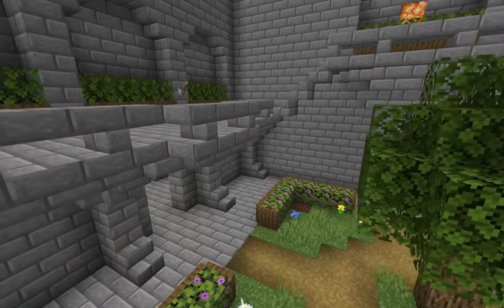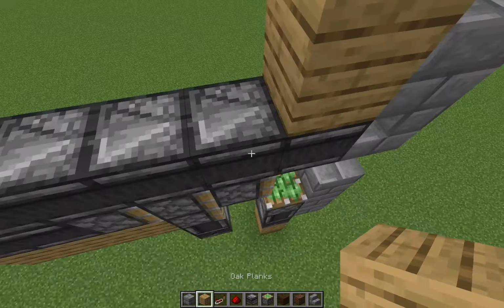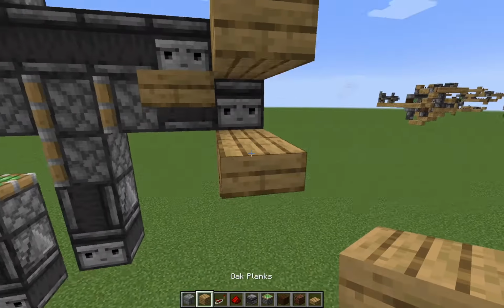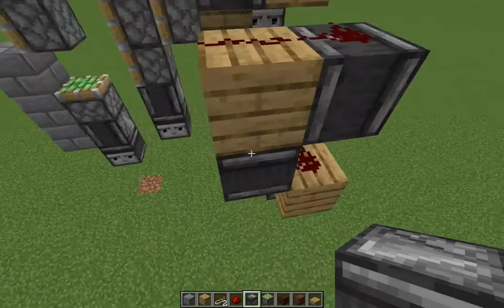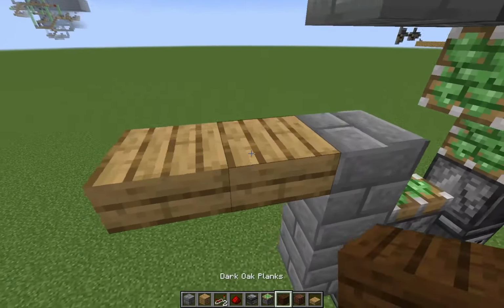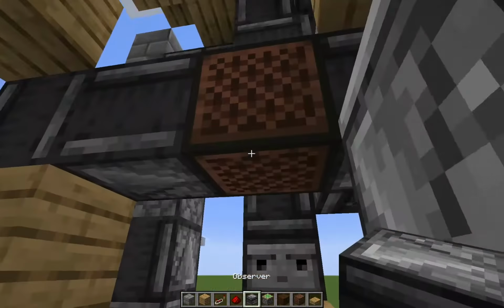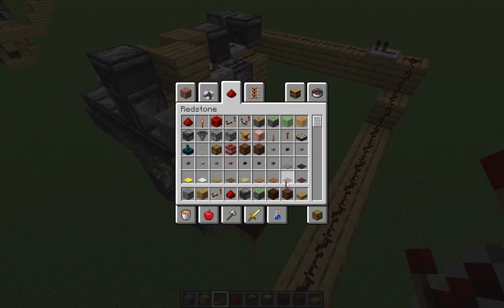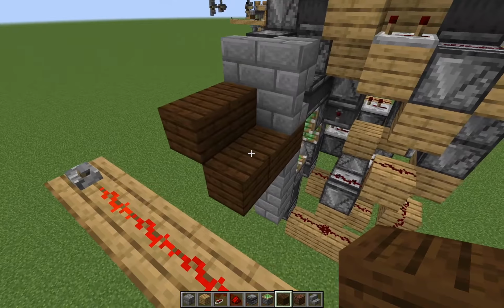Seamless hidden double staircase tutorial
Tutorial for a seamless hidden double stairs using redstone in minecraft! It's great for hidden bases and the likes, and don't like seeing the pistons!
I'll work on the tutorials for the parts of my secret minecraft base next!